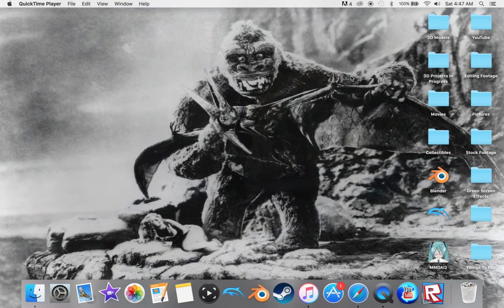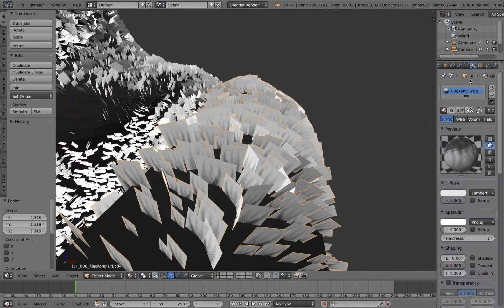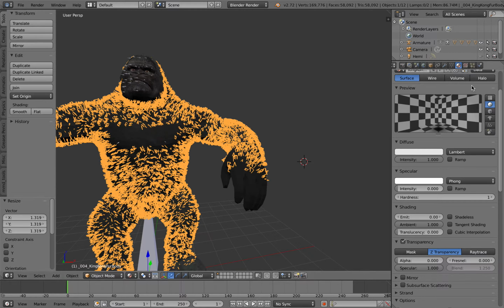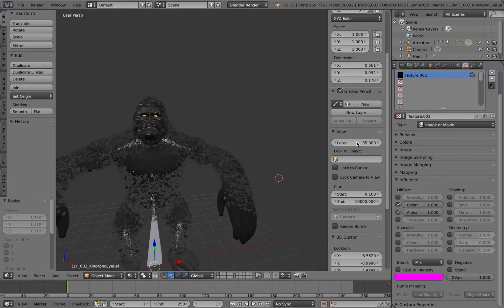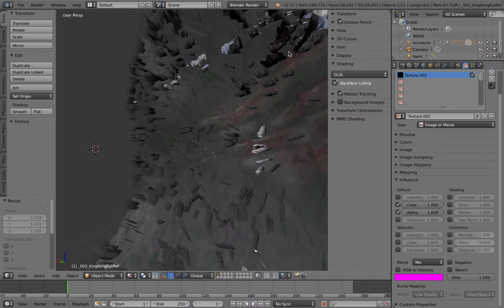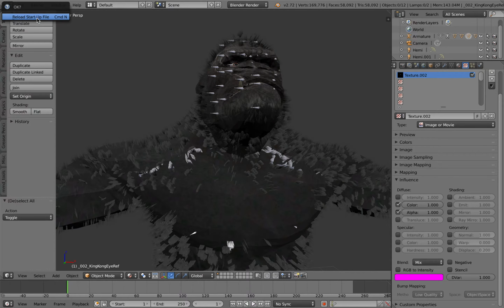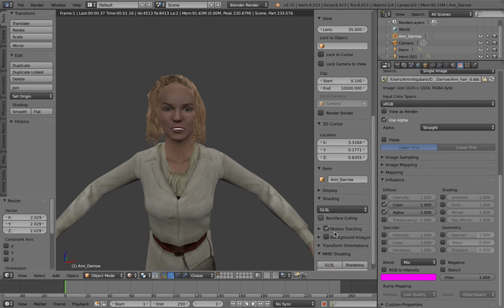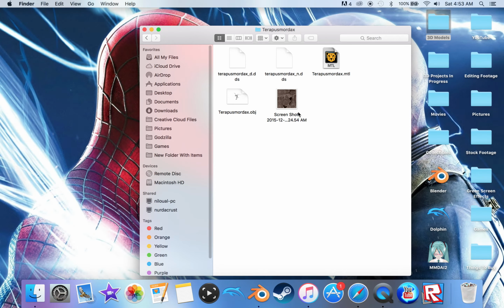(Blender 3D) How to Make Your Models Fur Become Fur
Hey everyone, if you guys ever downloaded a model with fur and saw it was actually white planes with textures of fur and wanted to get rid of the white, here's how you do it!

1. Check Transparency in Materials, when you're selected on Z Transparency, decrease the Alpha to 0.000
2. Go to your texture panel, and down in Influence, under Diffuse, check Alpha. Colored should already be checked,
3. Click N, and in the Shading panel, switch the Multi-texture option to GLSL. Enjoy!